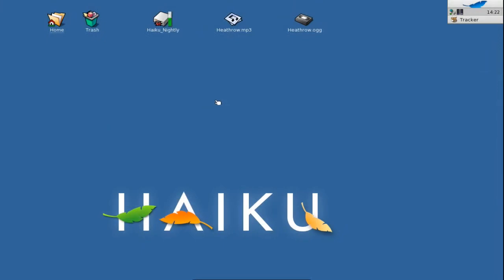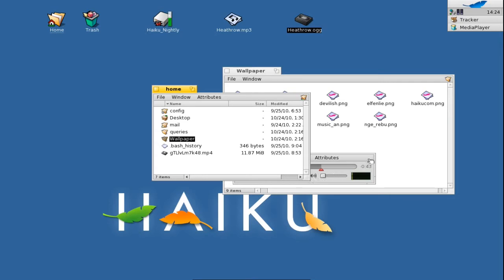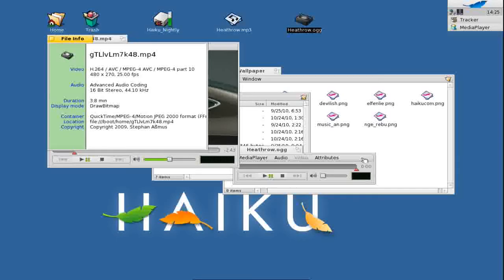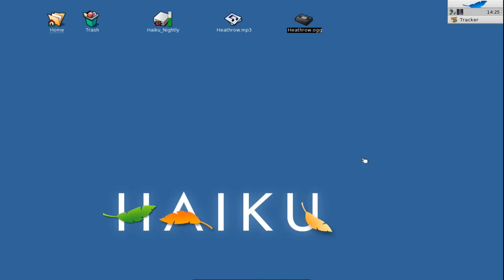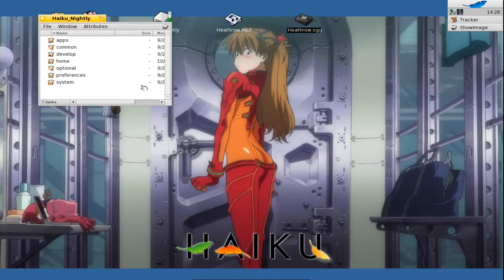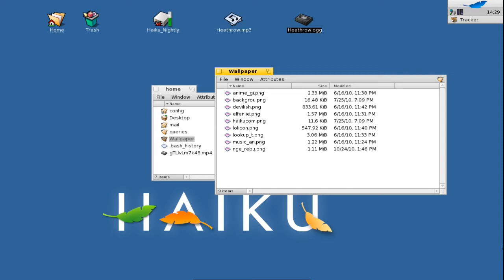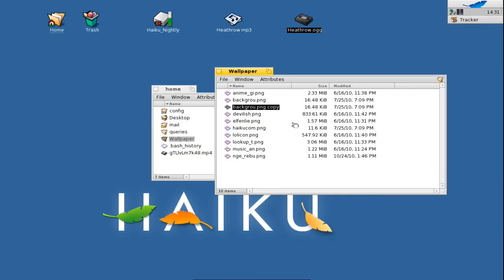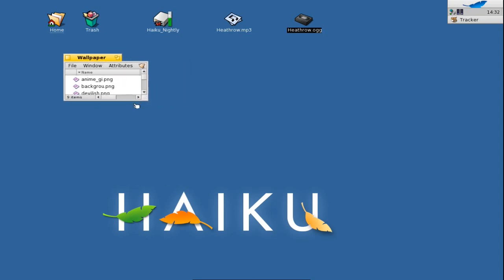Haiku Screencast: Hotkeys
Here I show you some handy hokeys in Haiku that allow you to use the system much faster than before. ;